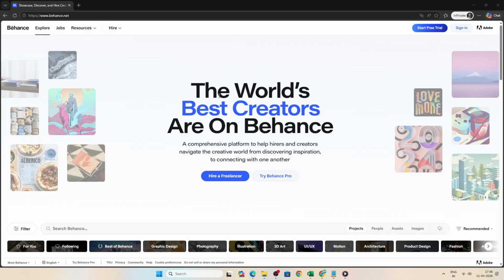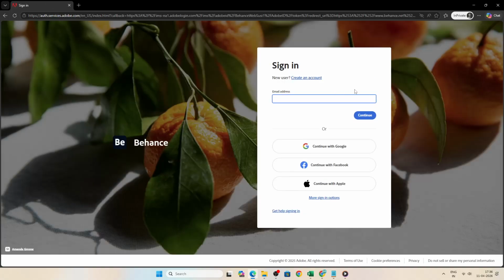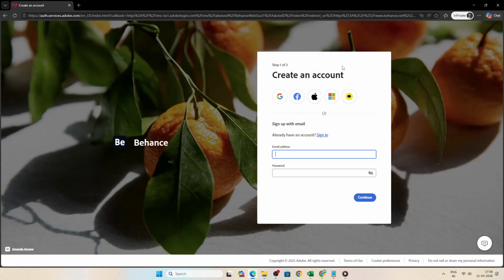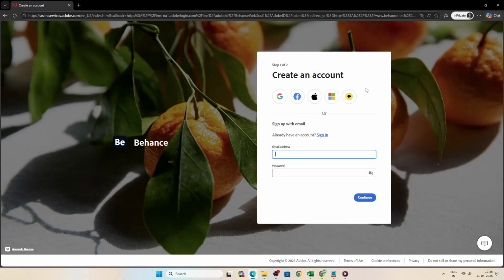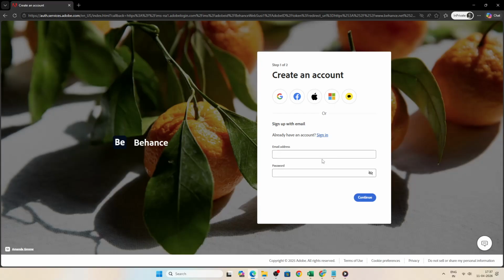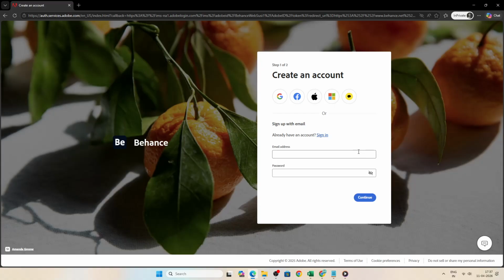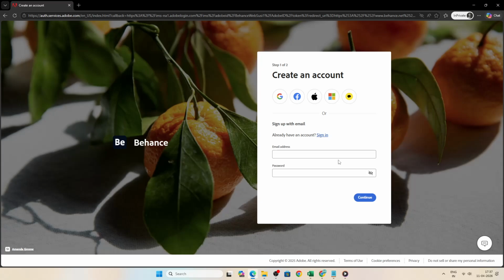How To Create Behance Account (Step By Step)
Learn how to create a Behance account with this quick and easy Adobe portfolio setup tutorial. If you are looking to showcase your graphic design, photography, or illustrations, this video shows you how to sign up for Behance and get started today.